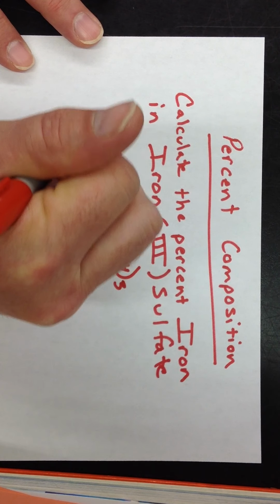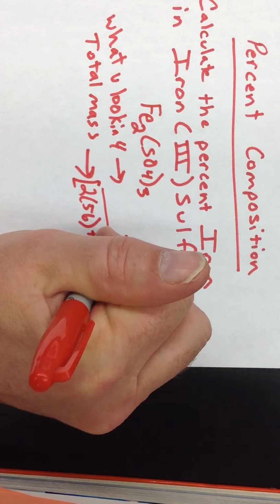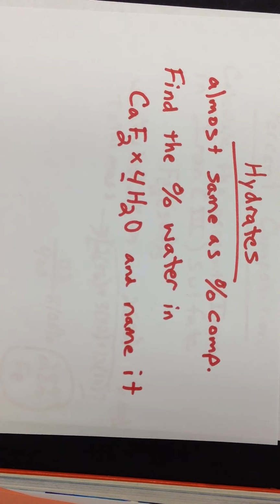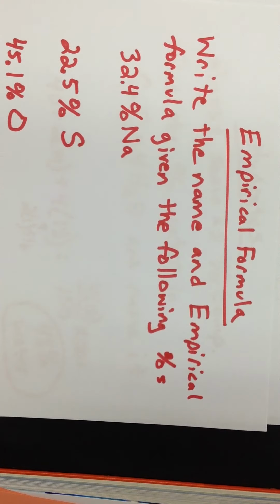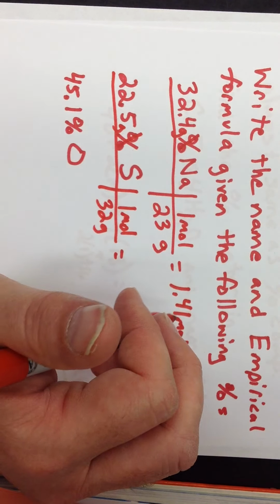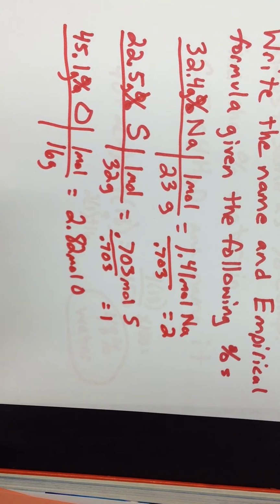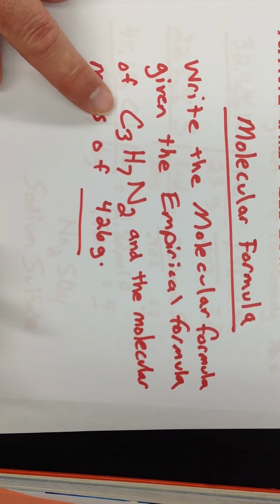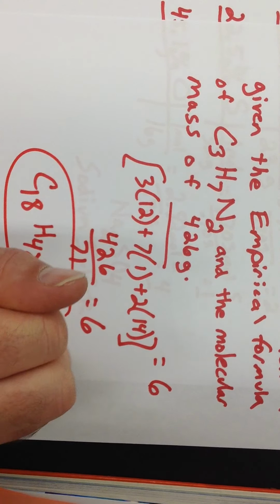Mole concept with %comp, hydrates, Emp. Molec. Formulas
This is a quick example of each problem to help students with their take home assignment.